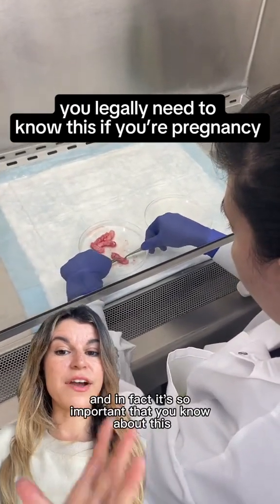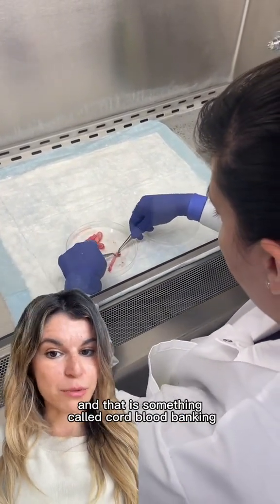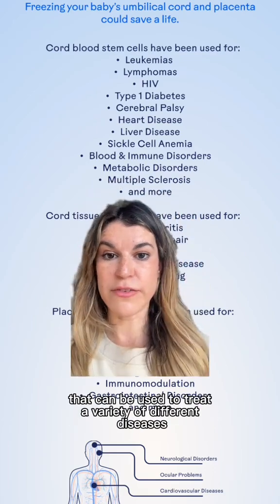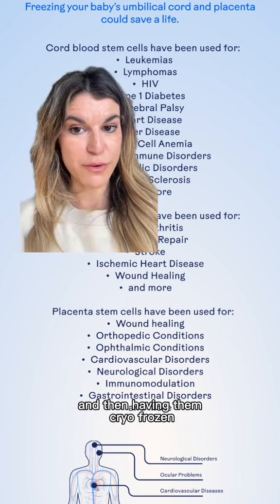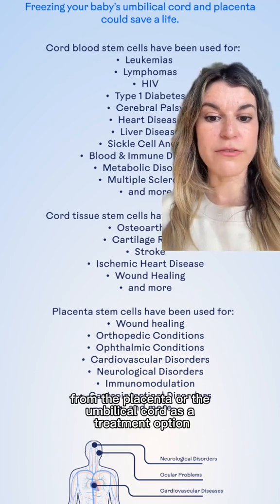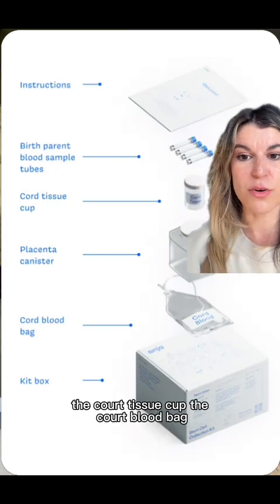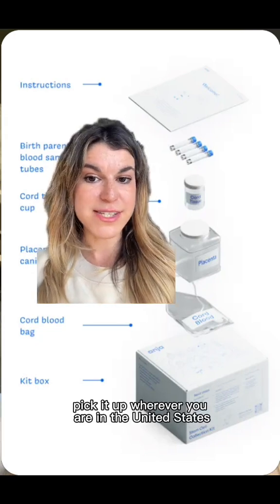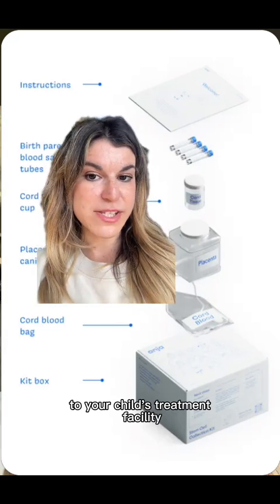You really need to know this if you're pregnant!